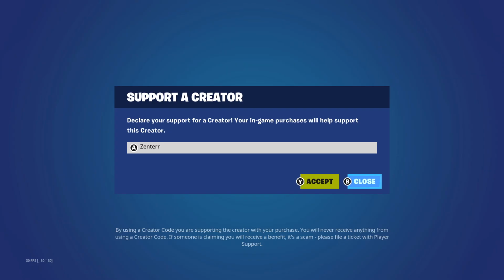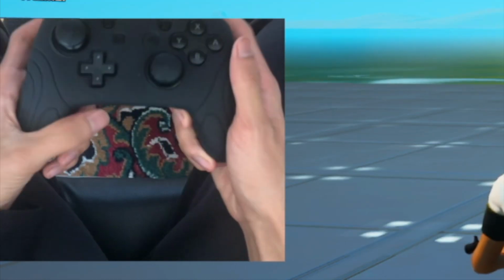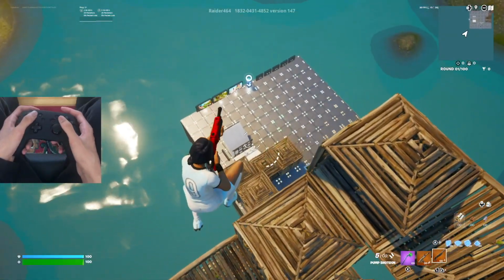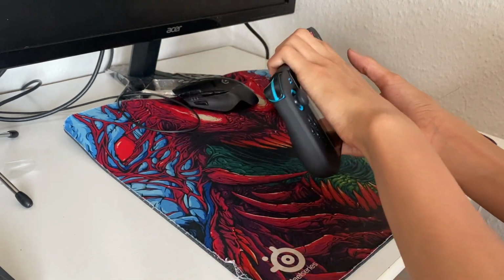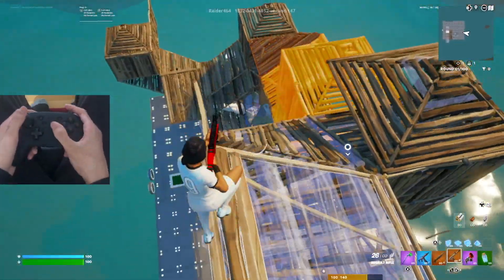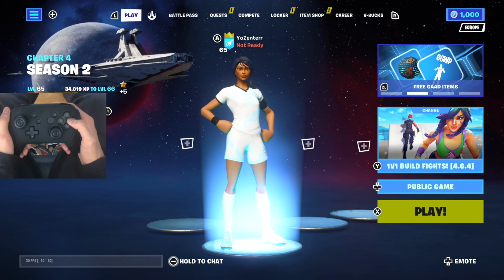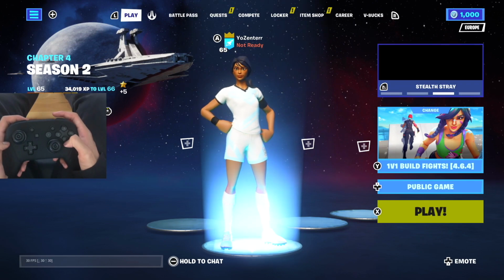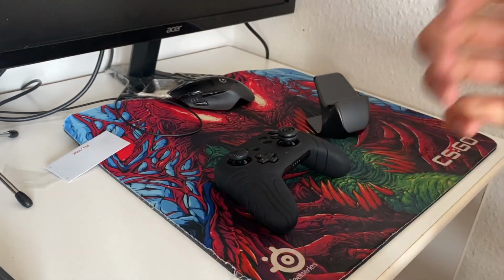So I Tried The ULTIMATE Nintendo Switch Fortnite Accessories…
Accesories used in this video below!

Use Code "Zenterr" In The Fortnite Item Shop! (ad)

📺 2nd Channel ➜ "More Zenterr"

Fortnite Nintendo Switch Pro Arena Gameplay! (Chapter 4),
Best Nintendo Switch Fortnite Settings For Chapter 4 Season 2,
BEST 30FPS SWITCH PLAYER,
Best Nintendo Switch Fortnite Player In Chapter 4,